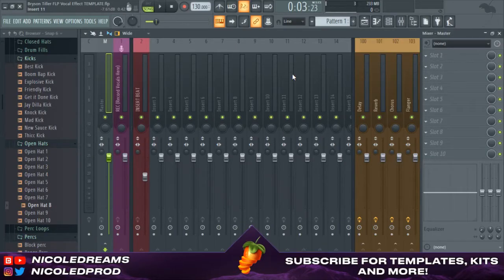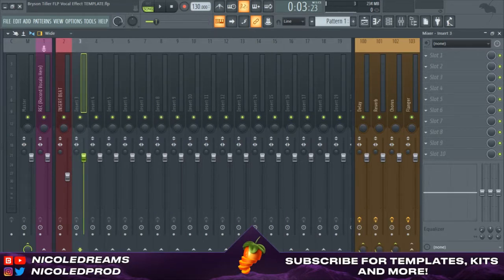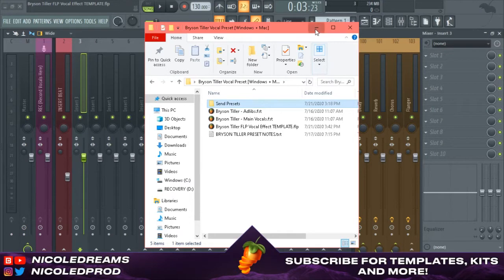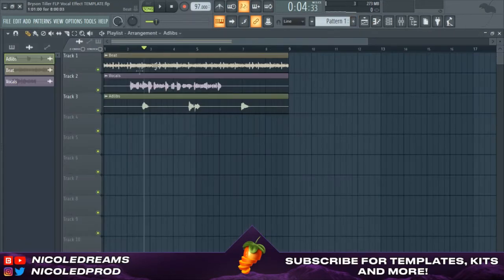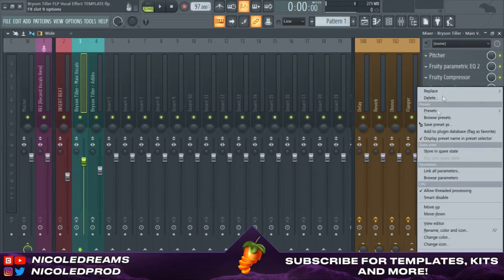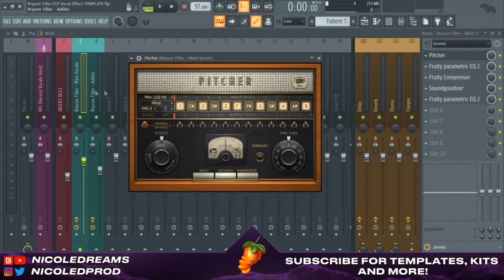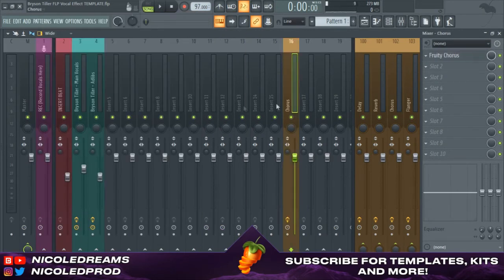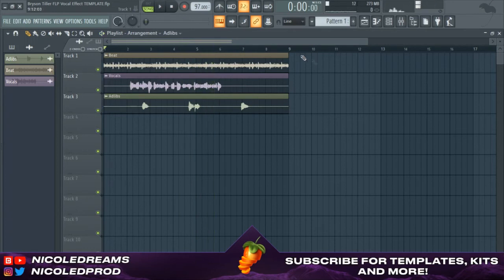How To EASILY Install FLP Vocal Presets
1.) Install VST's Included In Download
2.) (Optional) Use The Provided FL Template for Recording
3.) Drag & Drop Mixer Presets.
4.) Drag & Drop SEND Inserts.
5.) Preset Notes for FX SENDS